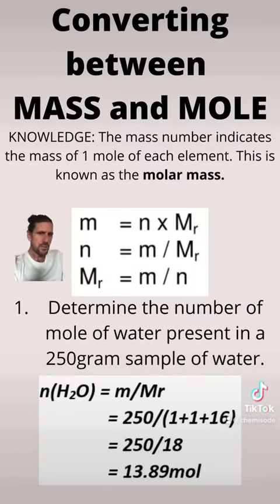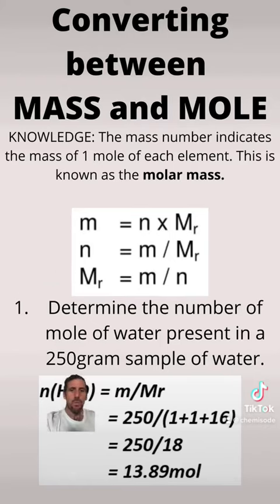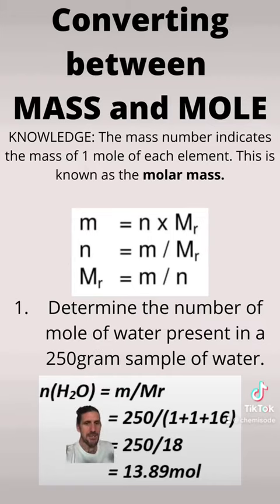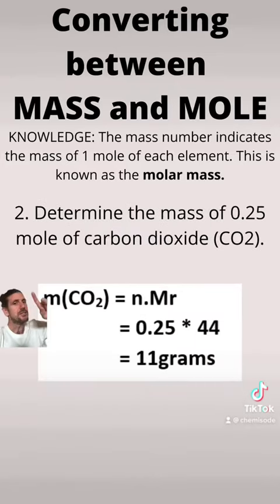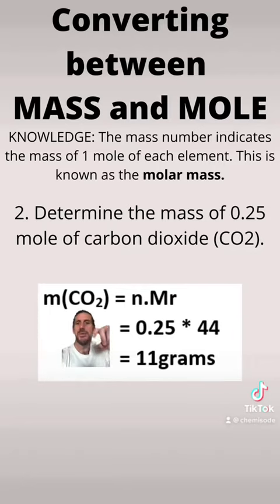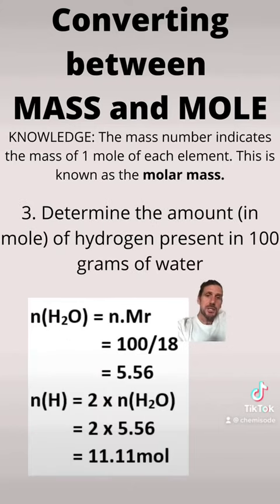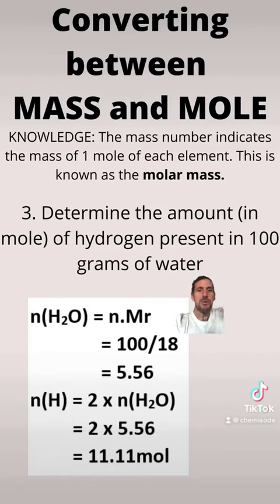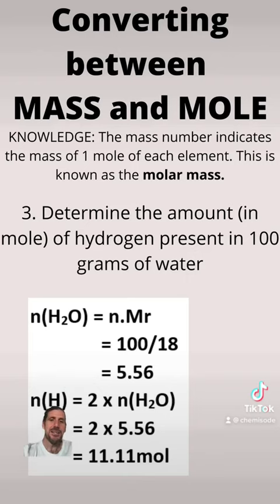How to convert between mass and mole using molar mass - Year 11 Chemistry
A quick little video should the basics of converting between the mass of a substance and the number of mole of a substance using the molar mass

This should be helpful for anyone studying chemistry as it fundamental knowledge that is used throughout the subject.